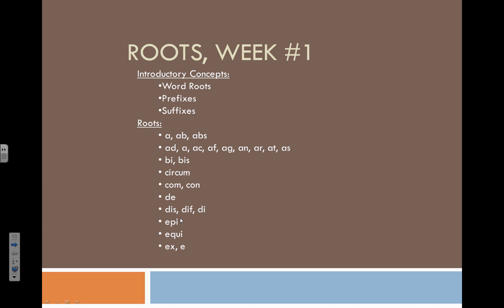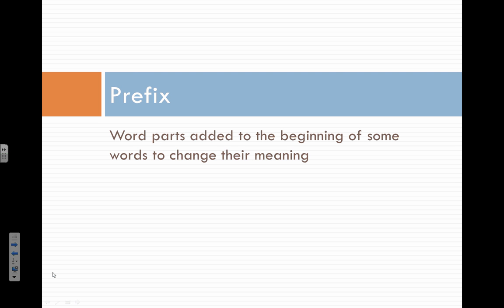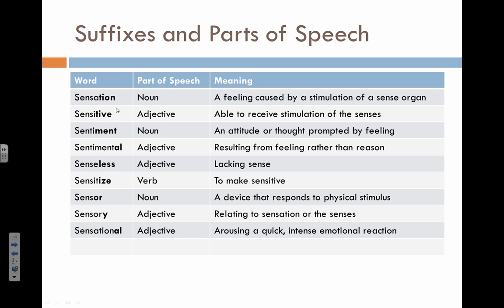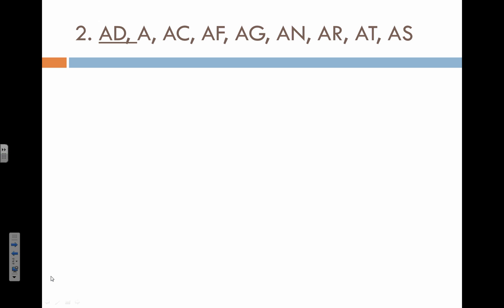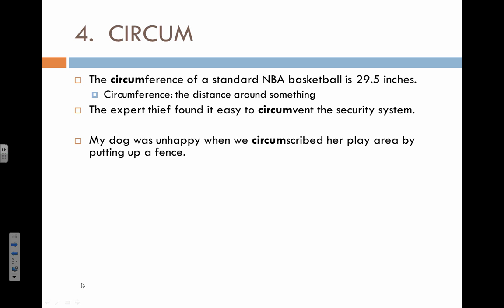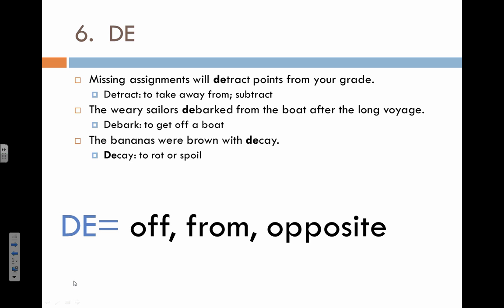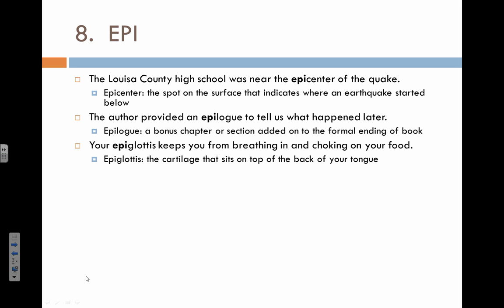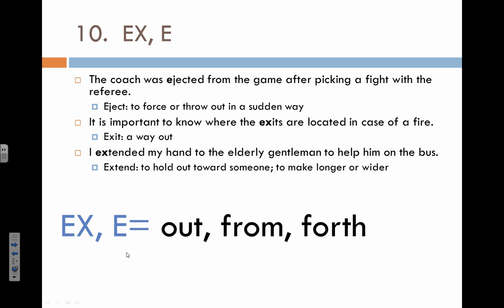Roots Week 1 video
You'll also get definitions for Week 1 roots.  If the video doesn't work, you can always view the PowerPoint notes on our school Fusion page.  Go to the Vocabulary folder!